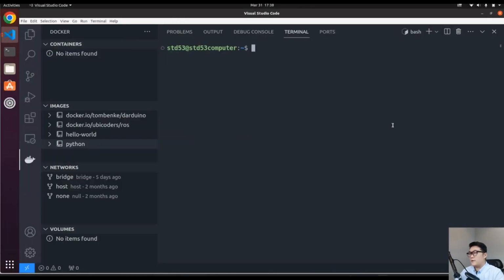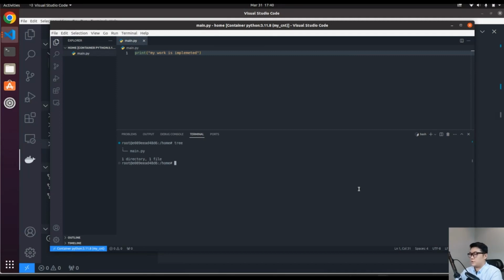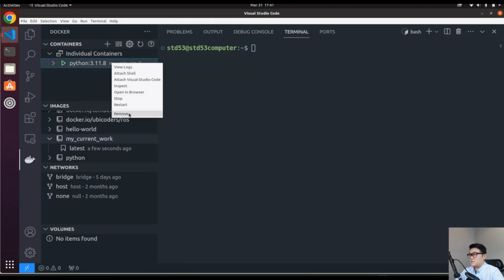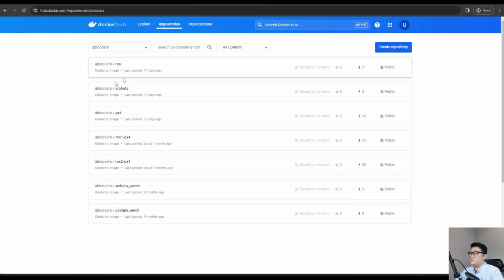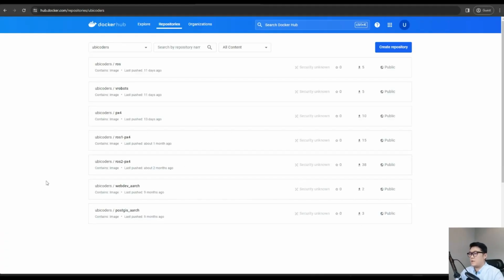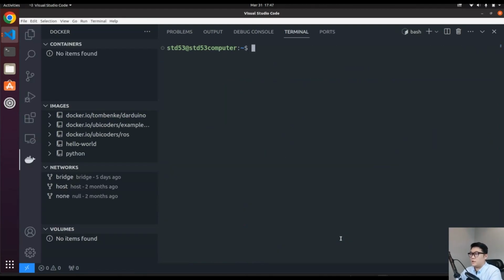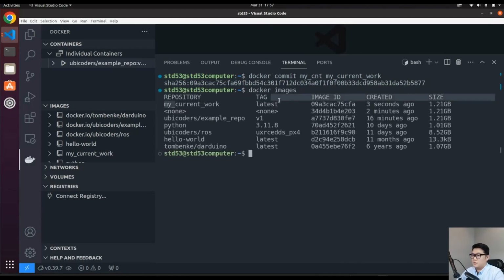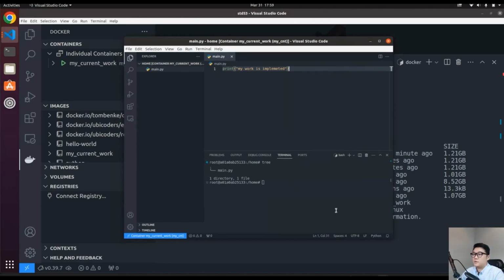⚓ Pratical Commands for Docker Images and Containers | Ep 4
⏲️Time Stamps:
0:00 intro
0:10 codes
01:30 creating a docker container
02:45 dumping the container into a docker image
04:24 tagging the docker image
05:04 pushing docker image to docker hub
05:49 removing a docker image
07:14 exporting docker image to zip file
08:08 importing the zip file back to docker image